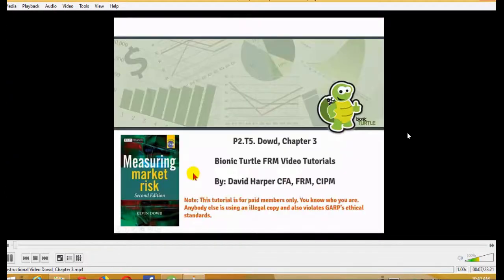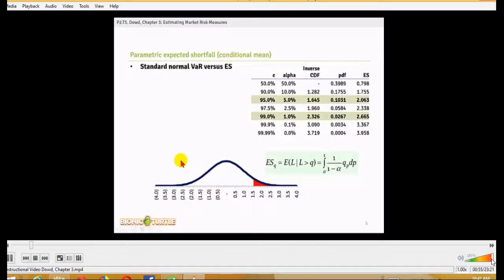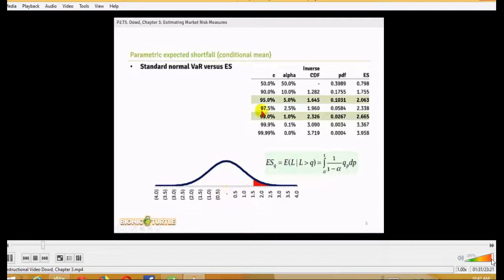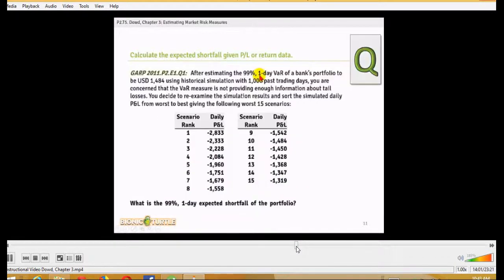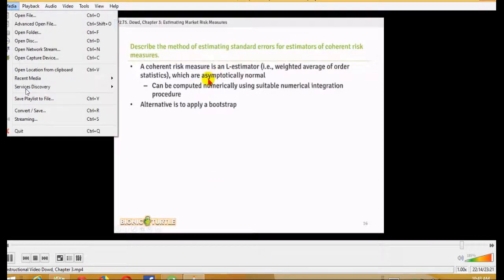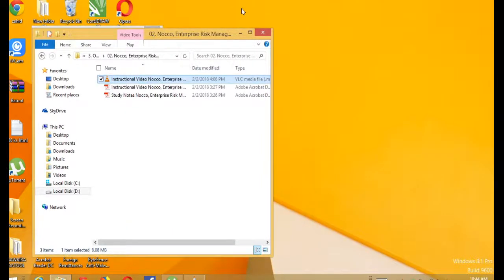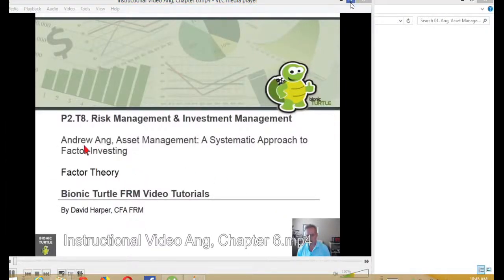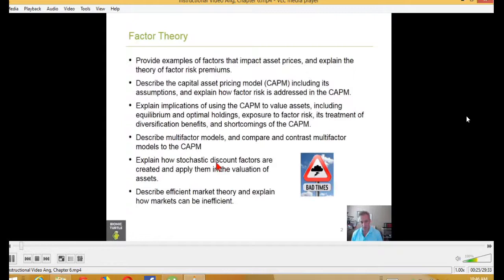FRM Part II 2018 Bionic Turtle Premium Package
FRM part 2 2018 Bionic Turtle Premium package is available as you can see from this video clip. In order to reduced the video size I have just given you an over view of the whole package.